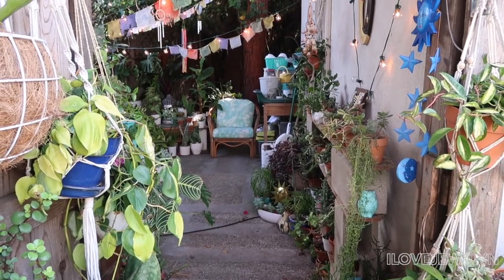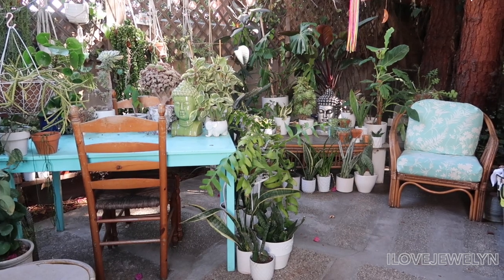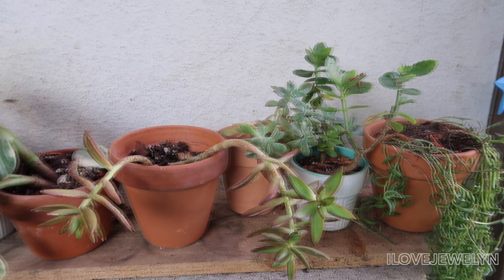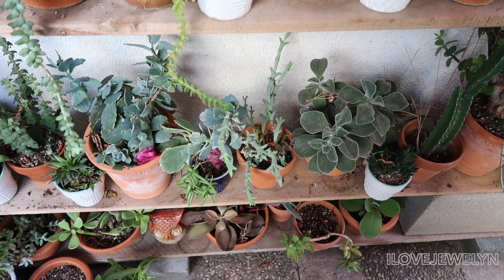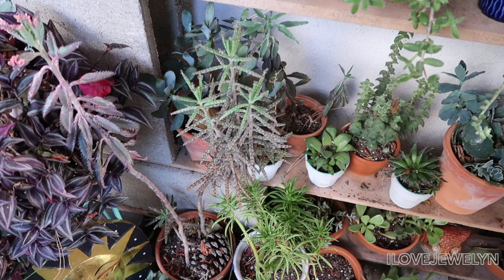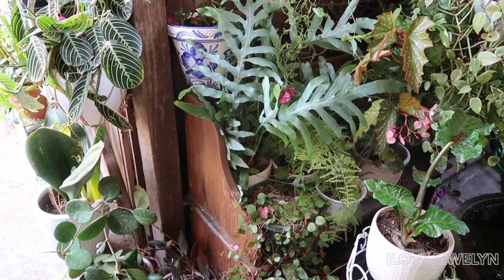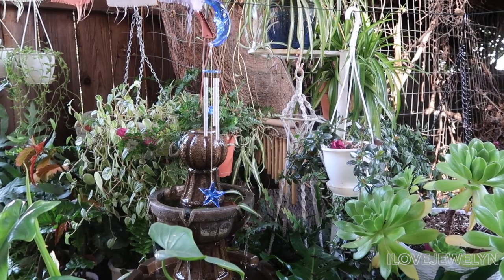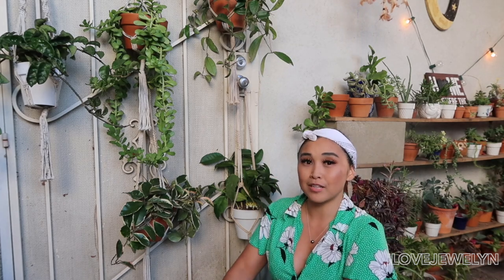Spring 2020 Plant tour 600 plants: My Patio Part 1 of 2 | May 2020 | ILOVEJEWELYN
Aloha everyone!

Part 1 of my Patio Plant tour! Plant tour content will continue on May 20 Monday!

My new mailing address:
3655 S Durango Drive #29